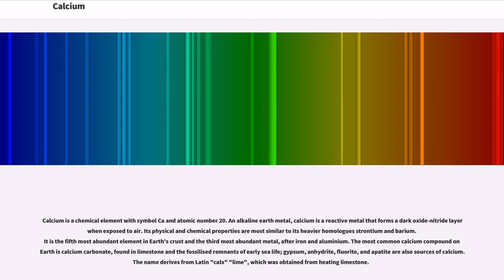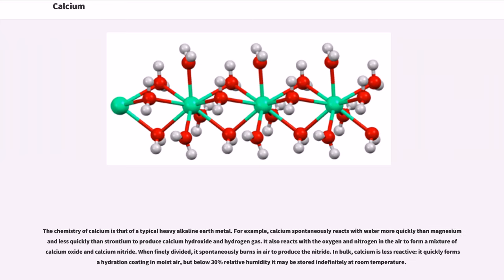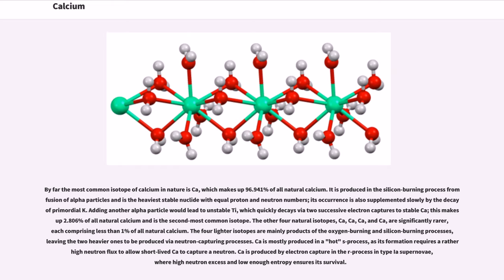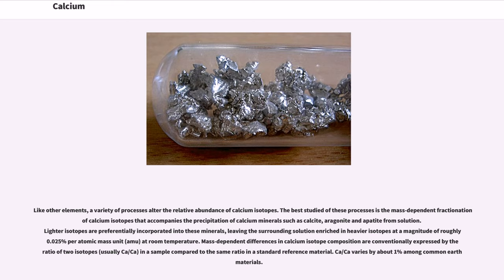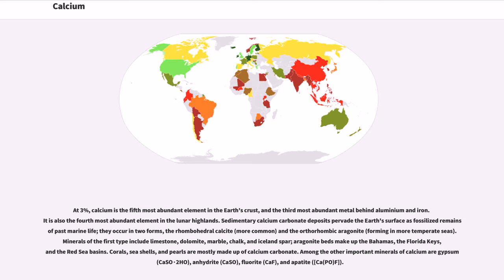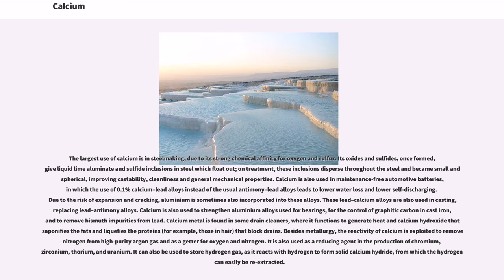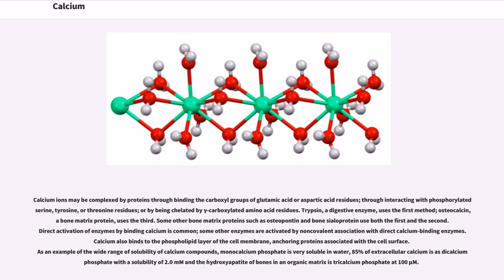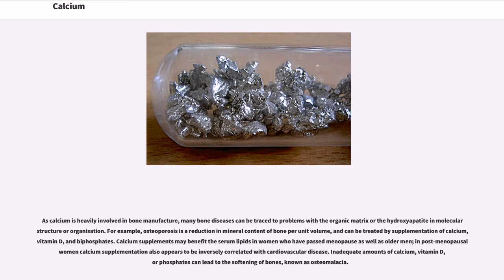Calcium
Calcium is a chemical element with symbol Ca and atomic number 20. An alkaline earth metal, calcium is a reactive metal that forms a dark oxide-nitride layer when exposed to air. Its physical and chemical properties are most similar to its heavier homologues strontium and barium. It is the fifth most abundant element in Earth's crust and the third most abundant metal, after iron and aluminium. The most common calcium compound on Earth is calcium carbonate, found in limestone and the fossilised remnants of early sea life; gypsum, anhydrite, fluorite, and apatite are also sources of calcium. The name derives from Latin "calx" "lime", which was obtained from heating limestone.

Some calcium compounds were known to the ancients, though their chemistry was unknown until the seventeenth century. Pure calcium was isolated in 1808 via electrolysis of its oxide by Humphry Davy, who named the element. Calcium compounds are widely used in many industries: in foods and pharmaceuticals for calcium supplementation, in the paper industry as bleaches, as components in cement and electrical insulators, and in the manufacture of soaps. On the other hand, the metal in pure form has few applications due to its high reactivity; still, in small quantities it is often used as an alloying component in steelmaking, and sometimes, as a calcium–lead alloy, in making automotive batteries.

Calcium is the most abundant metal and the fifth-most abundant element in the human body. As electrolytes, calcium ions play a vital role in the physiological and biochemical processes of organisms and cells: in signal transduction pathways where they act as a second messenger; in neurotransmitter release from neurons; in contraction of all muscle cell types; as cofactors in many enzymes; and in fertilization. Calcium ions outside cells are important for maintaining the potential difference across excitable cell membranes...